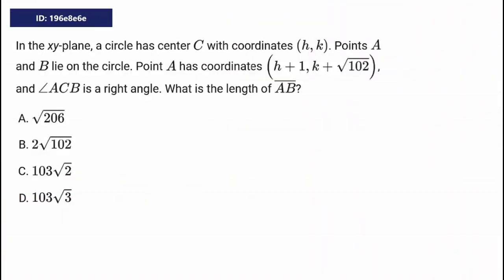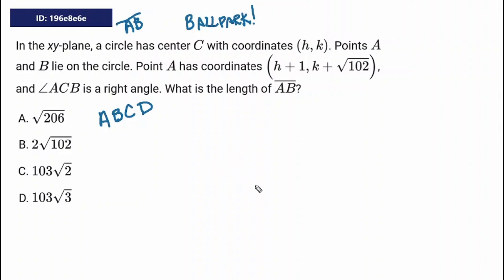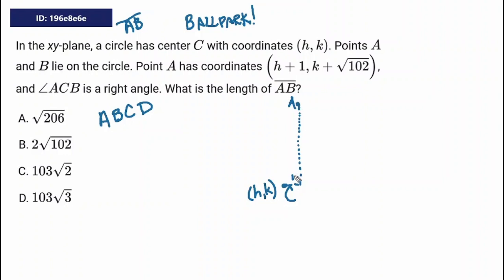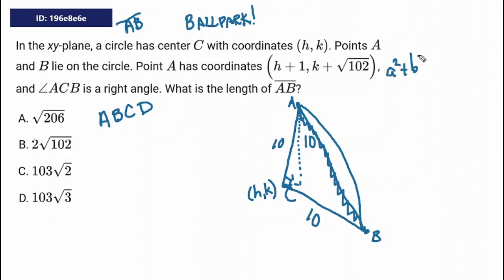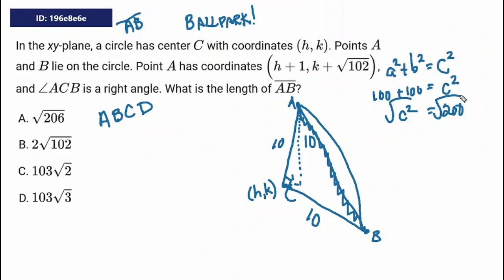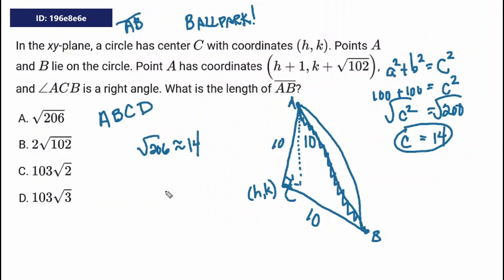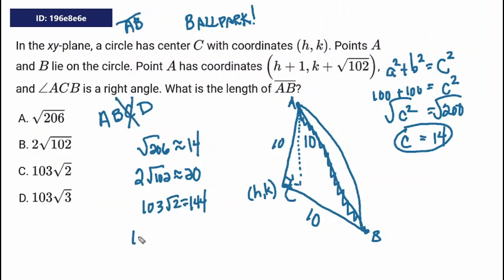SAT 196e8e6e: In the xy plane a circle has center C with coordinates h + 1, h + root 102.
Here's the easy way to do question 196e8e6e from the SAT Math Question Bank.

The "real math" for this question is pretty hard. Luckily, **you do not need any real math**.

1. Draw the figure. Think about where point A is and what the radius must be. The radius must be about 10.

2. Ballpark!